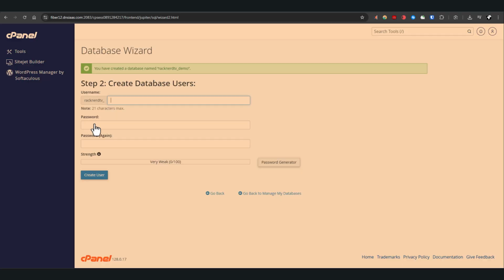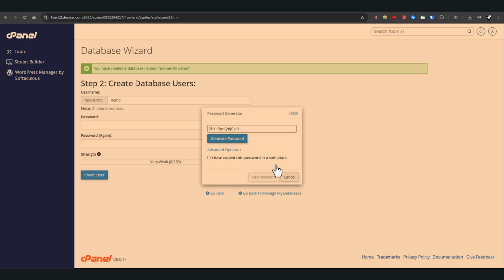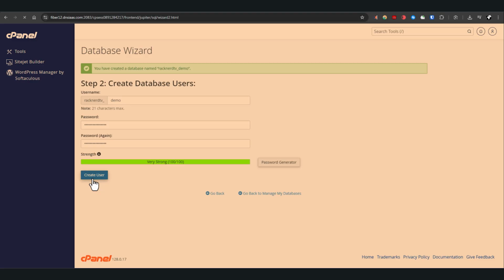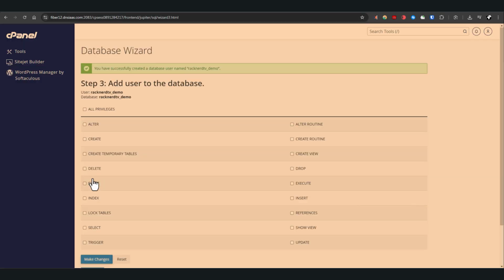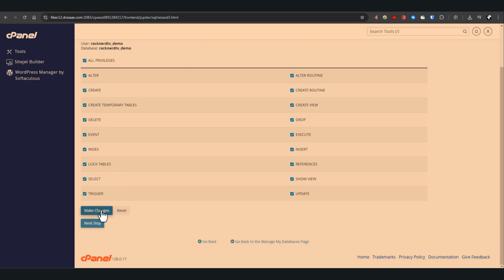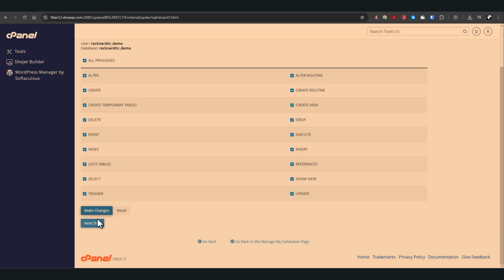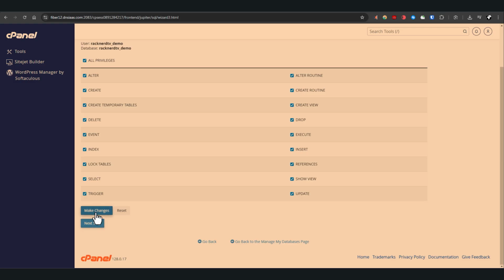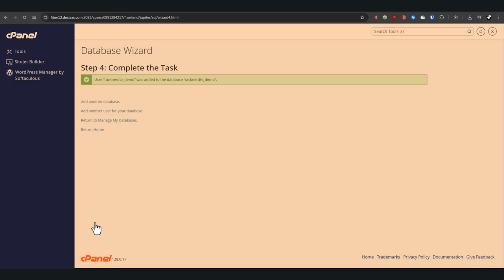How to Use Database Wizard in cPanel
Need to set up a database for your website or application? The Database Wizard in cPanel walks you through the process step-by-step — from creating a database to assigning users with privileges. Whether you're installing WordPress or managing custom scripts, this guide makes it simple and beginner-friendly.

⏳ Timestamps:
00:00 Intro
00:31 Requirements
00:47 Tutorial
02:39 Next Steps

Moving forward...

☐ Liked?
☐ Shared?